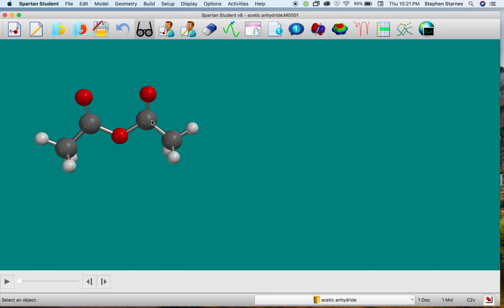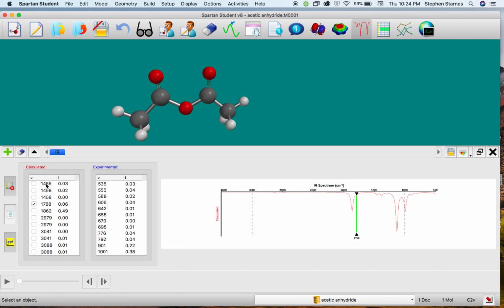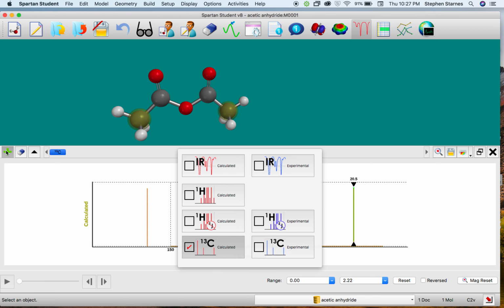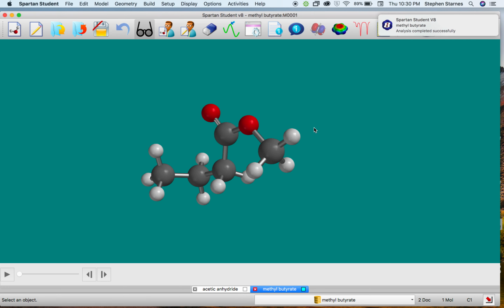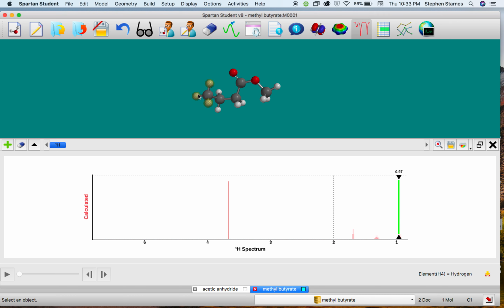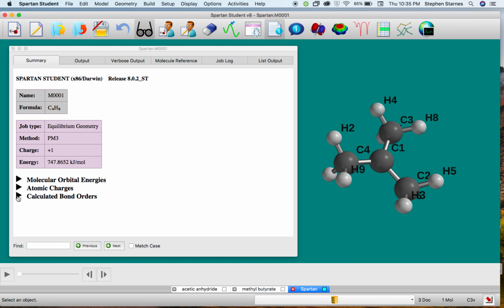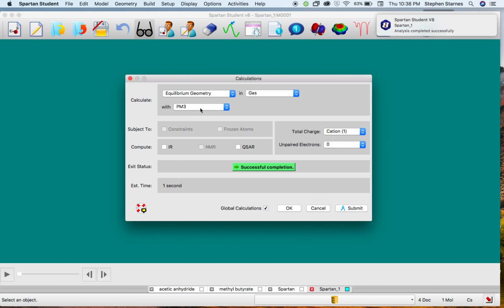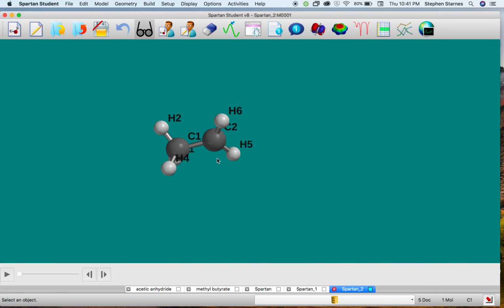Spartan tutorial 3 Spectroscopy carbocations free radicals